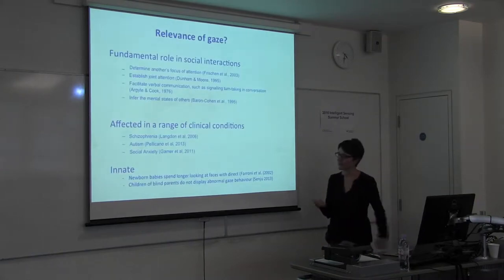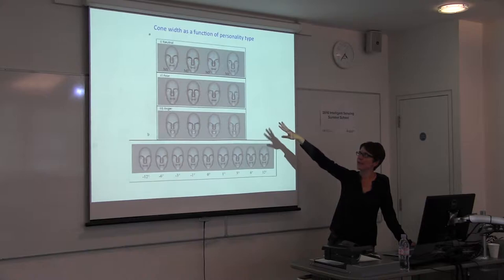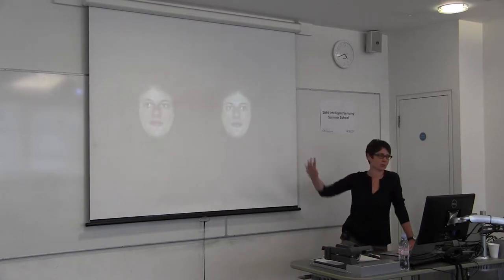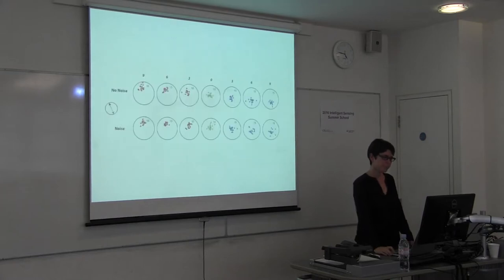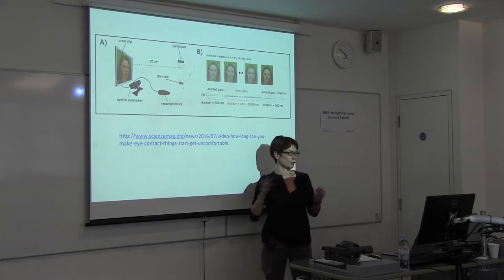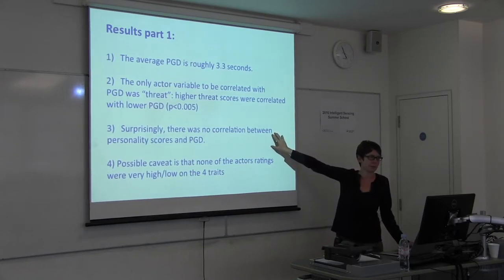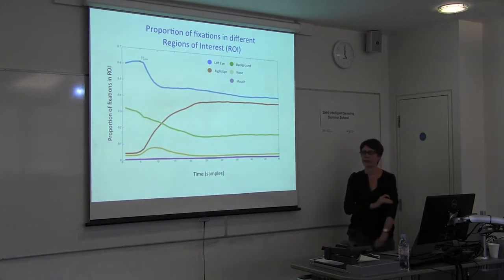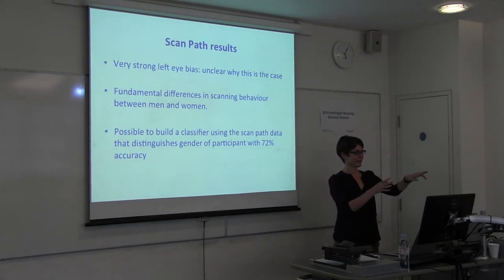Spatiotemporal characteristics of human gaze processing - Isabelle Mareschal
2016 Intelligent Sensing Summer School

Spatiotemporal characteristics of human gaze processing
Isabelle Mareschal, Centre for Intelligent Sensing, Queen Mary University of London

The accurate perception of another person's gaze underlies successful social interactions. To date, most research has examined how we perceive other people's gaze direction, with reports suggesting that normal participants can estimate the direction of gaze of a human subject with very high precision. However, social interactions are inherently dynamic. How long a person looks is as least as important as where a person is looking. I will discuss recent behavioural and eye tracking data that examine these issues of spatiotemporal gaze processing.